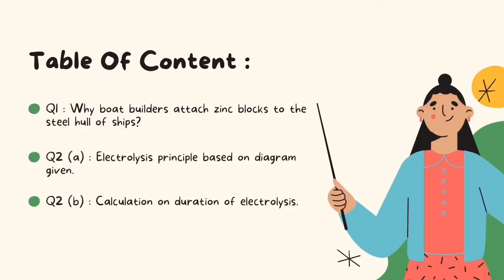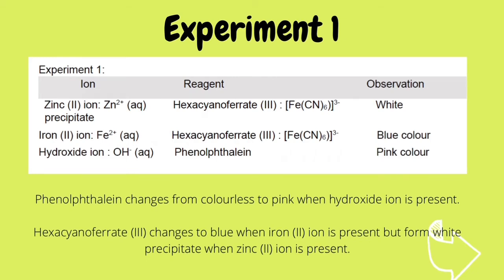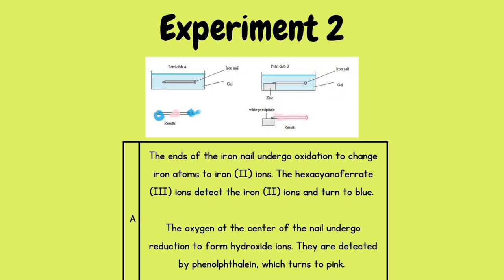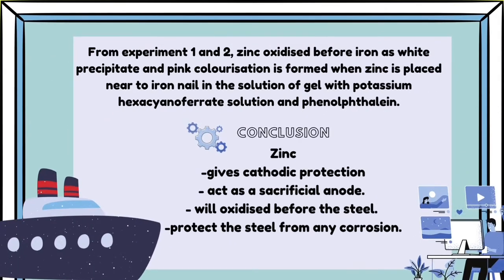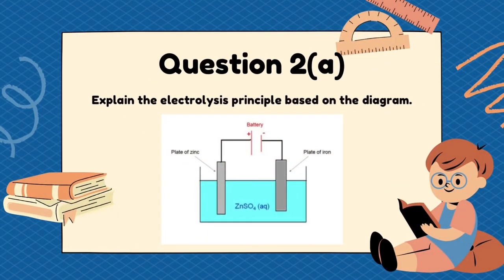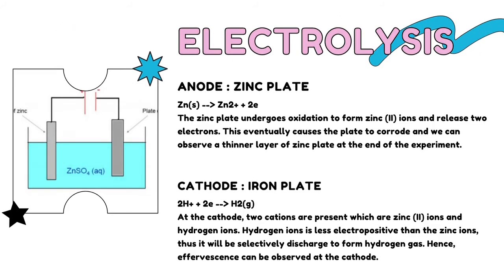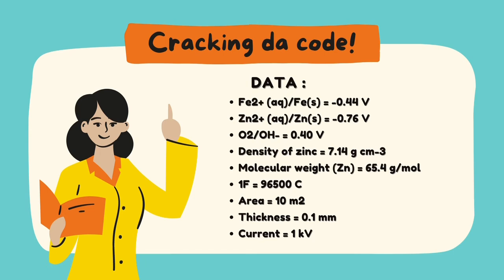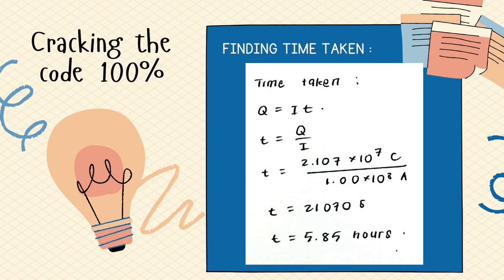FAD1008 : Chemistry 4 - Assignment No. 4 (Group 1 HD3)